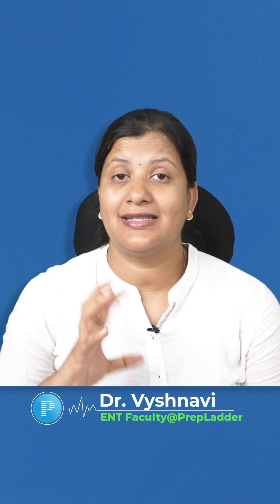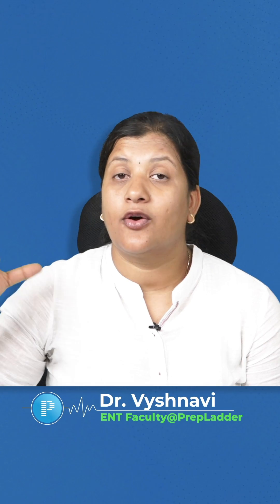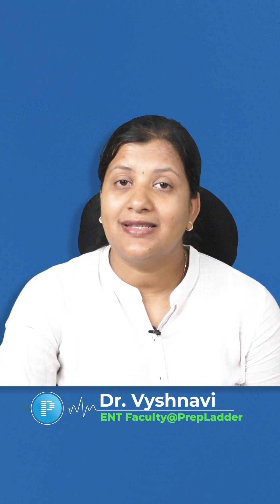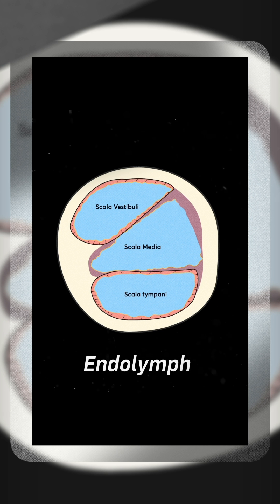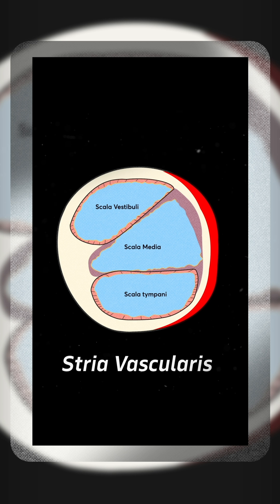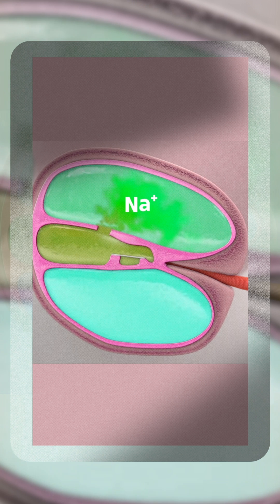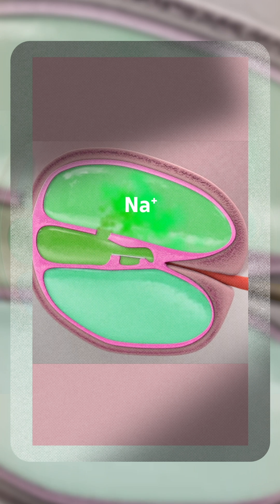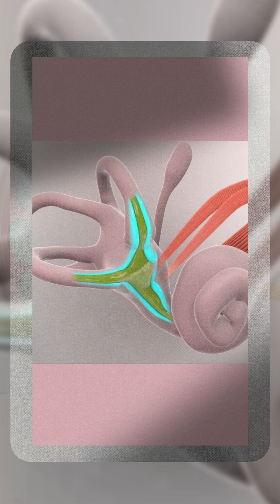Meniere's Disease - Inner Ear Impacts!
Don't miss Dr. Vyshnavi's informative video on the "Meniere's Disease." Using animations, she skillfully explains what occurs at the inner ear level in patients suffering from Meniere's Disease. This condition is described as ear fullness and tinnitus that is followed by severe spinning attacks or vertigo that last hours to days. Once the dizziness resolves, hearing and balance is back to normal. A must-watch for medical professionals and enthusiasts seeking anatomical knowledge. Don't pass up this enlightening opportunity!

Why PrepLadder?